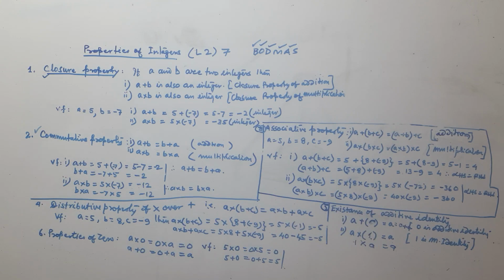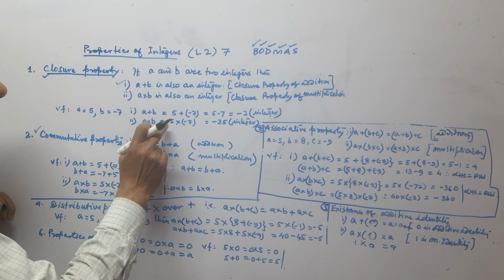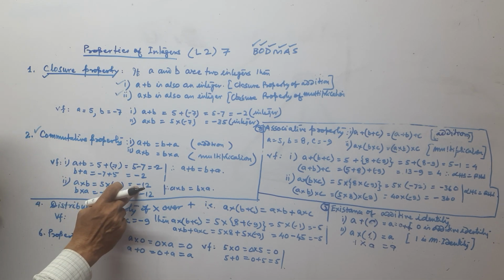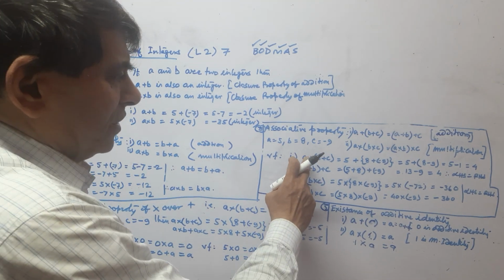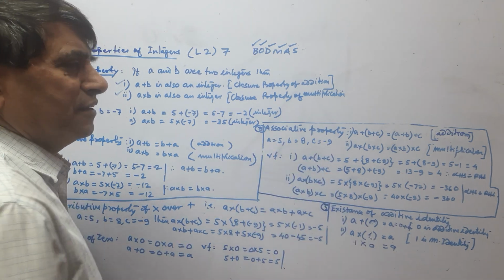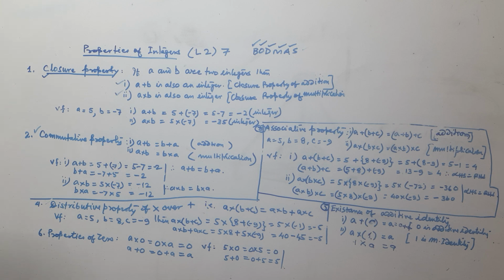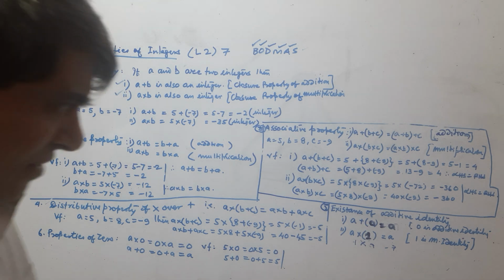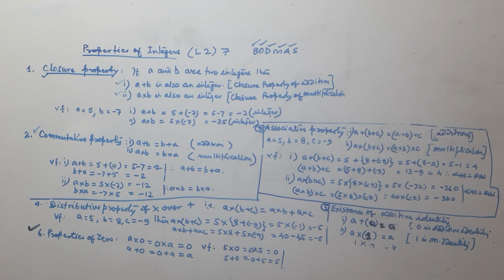class 7 maths:properties of addition n multiplication for integers